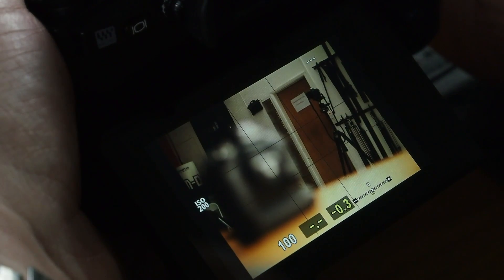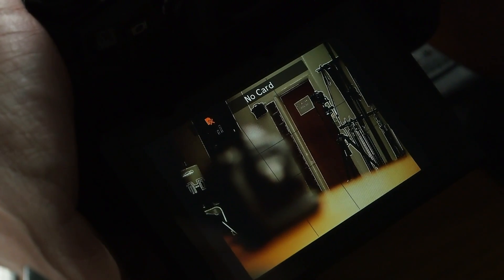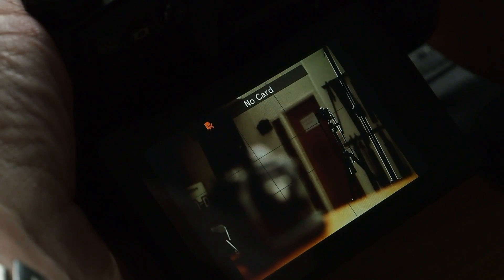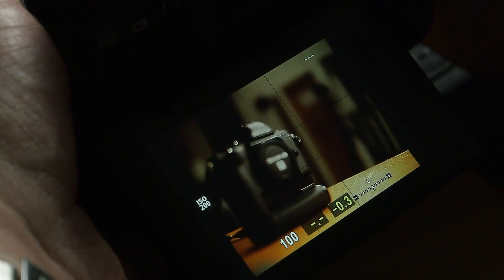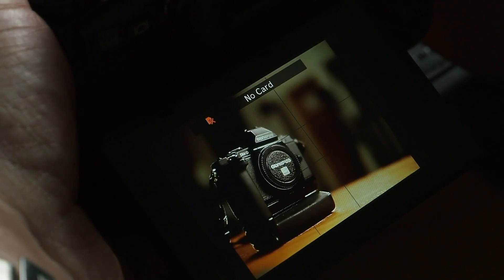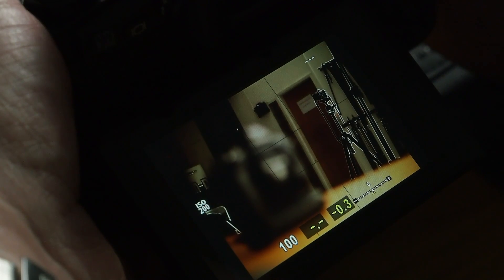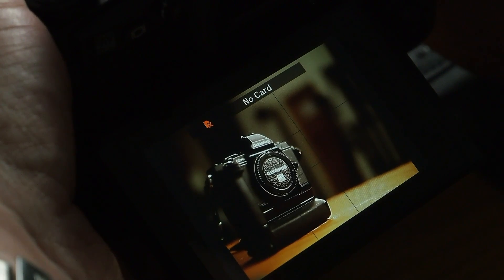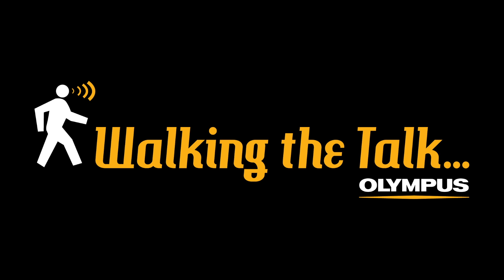BigDogsTopTips : Olympus E-M1 - Focus Peaking Explored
After many questions about the Focus Peaking abilities on the E-M1 Damian took time out to sit down and show it in action.